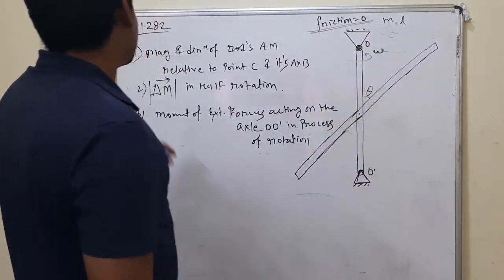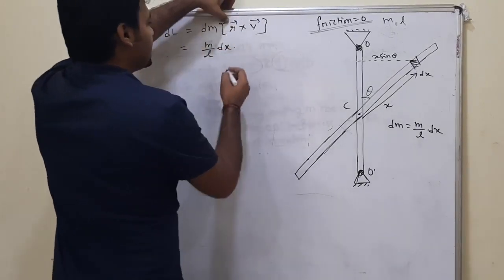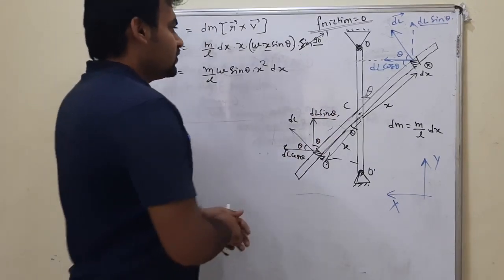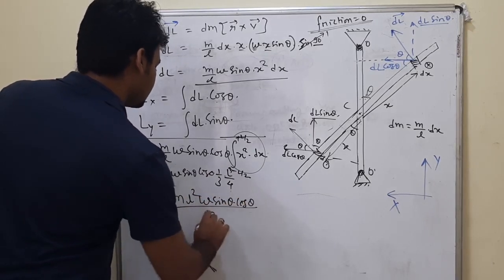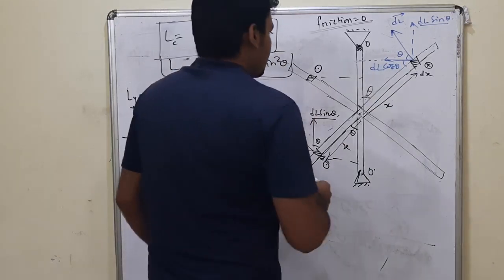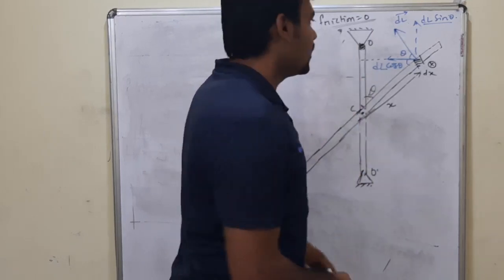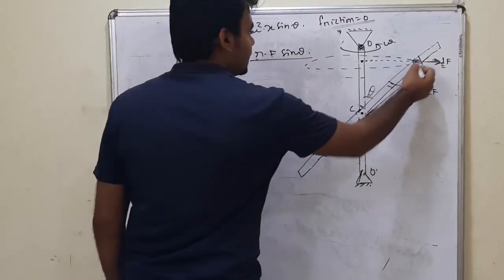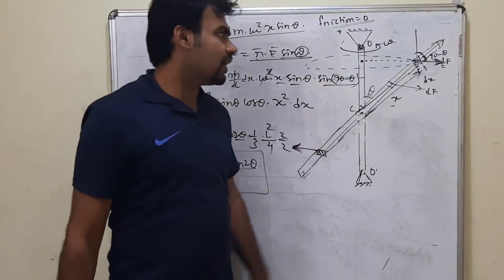solution to mechanics from irodov problem 1.282 || calculation of angular momentum of rotating rod